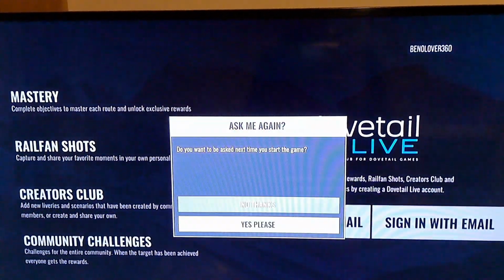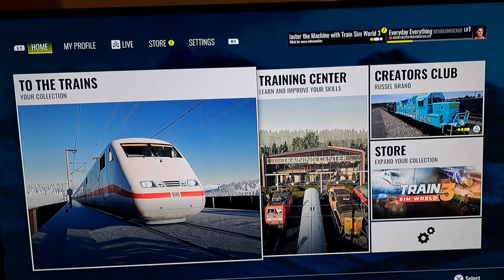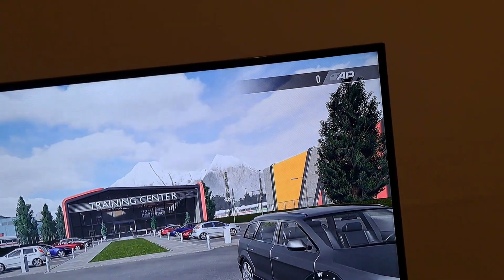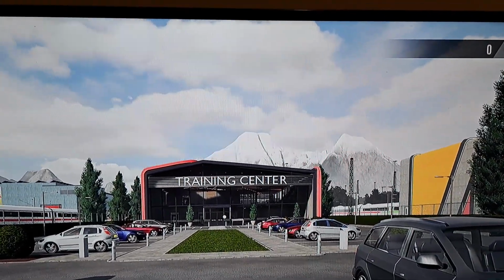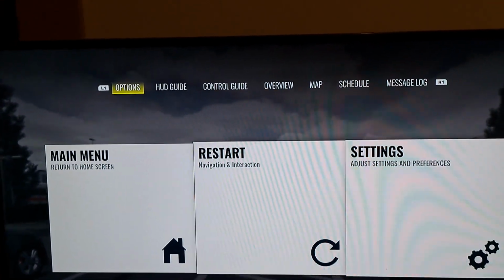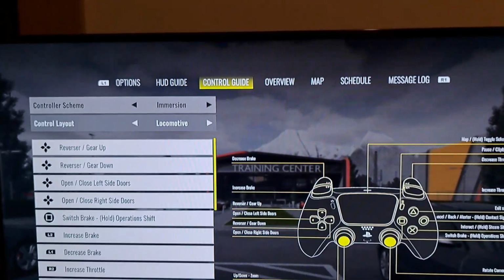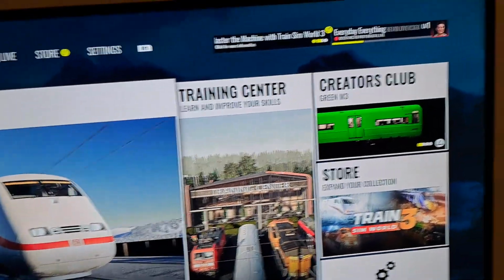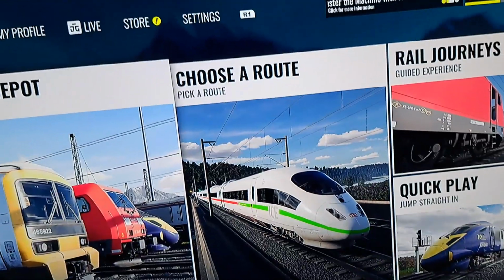Train Sim World 3 All Set Up On The PS5